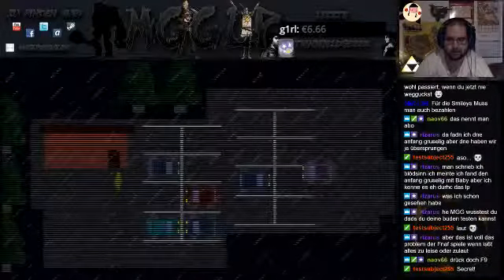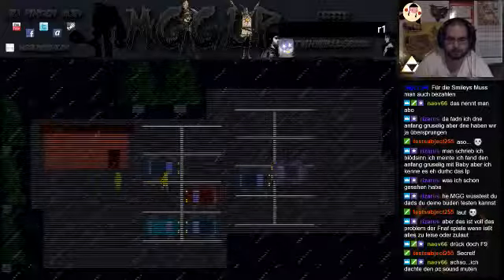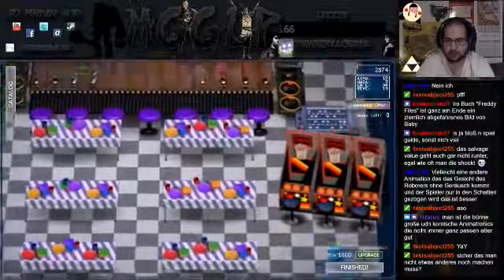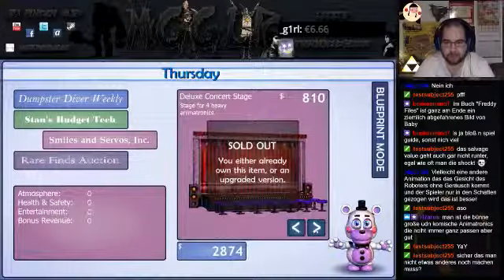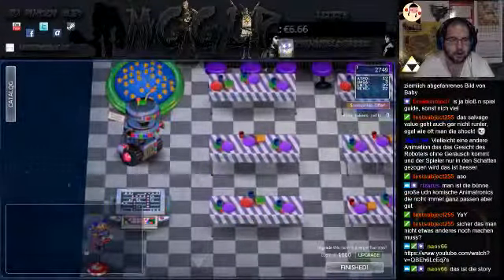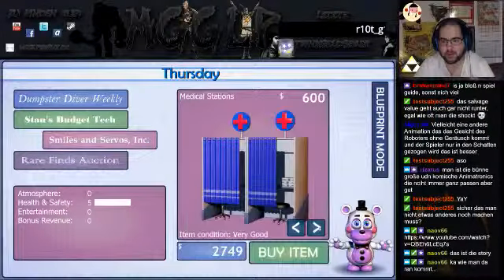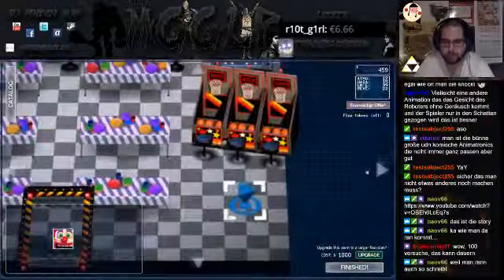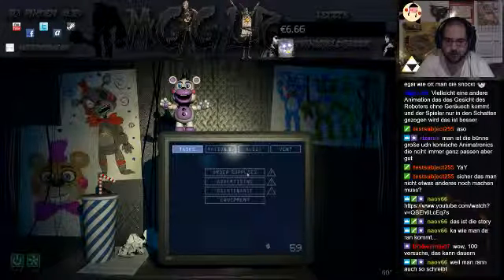Freddy Fazbear's Pizzeria Simulator [#2]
Gold-Rang:
• Nao
• CrazyGamesLPs